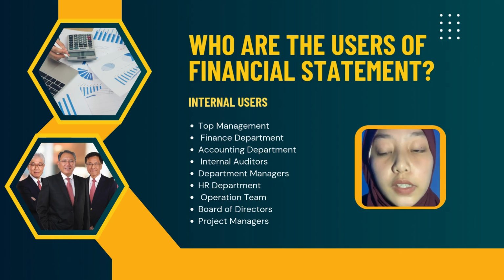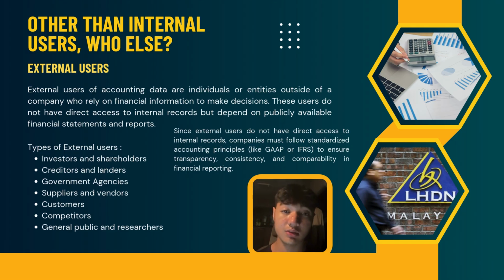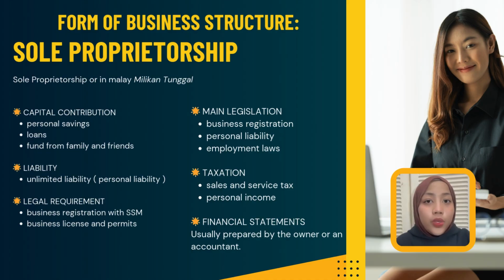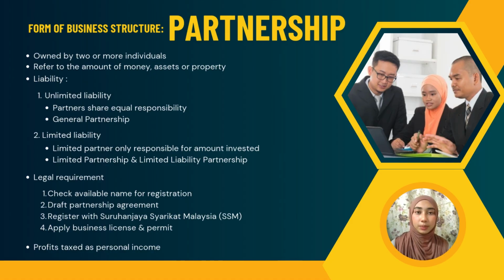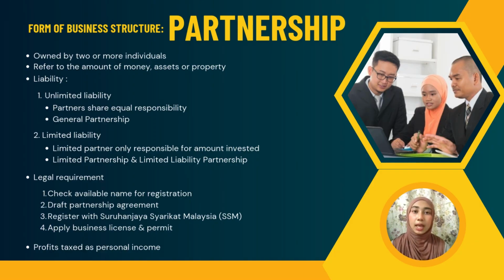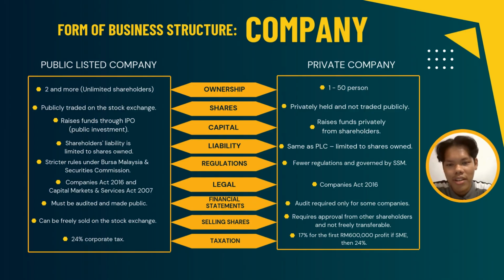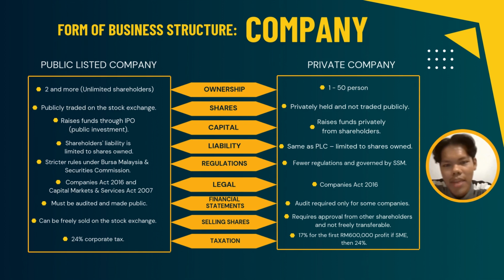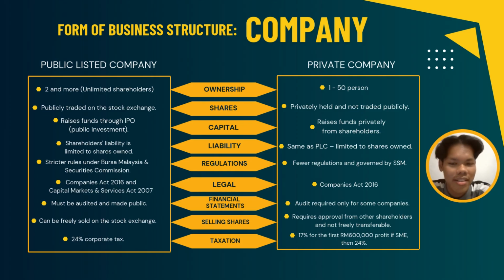ACC117 | Users of financial statements and business forms in Malaysia.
Assalamualaikum and greetings everyone!
In this video, I would like to share my course task titled Users Of Financial Statements and Business Form In Malaysia. This task is under the ACC117 | Introduction of Financial Accounting in University Teknologi MARA.